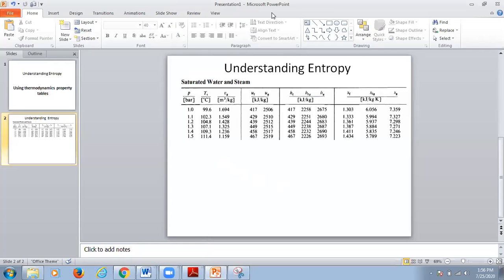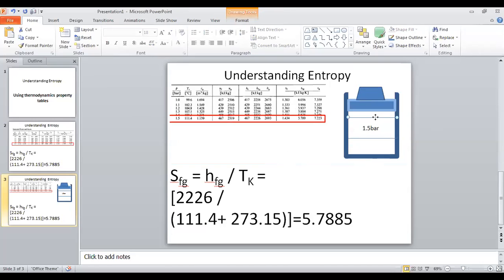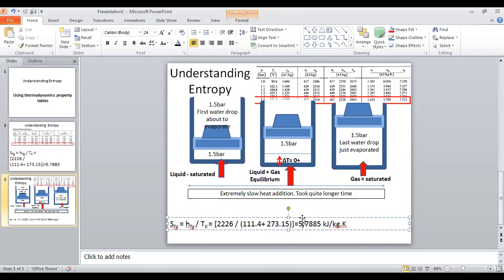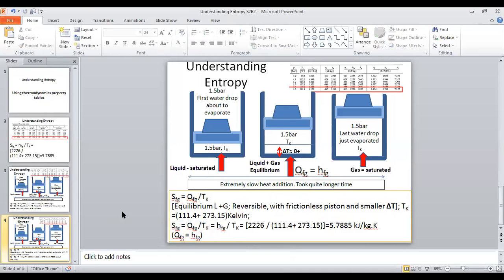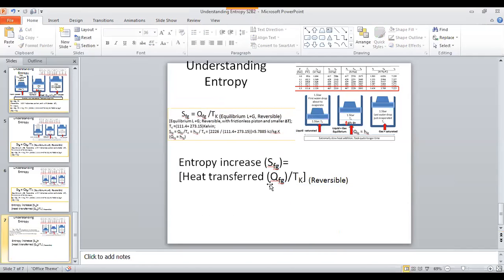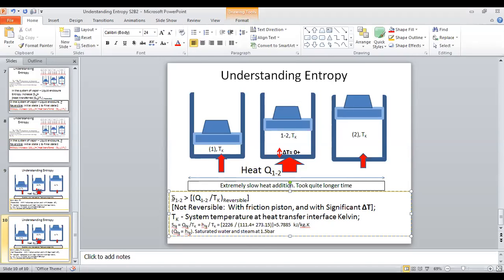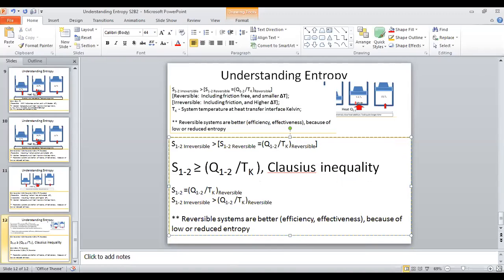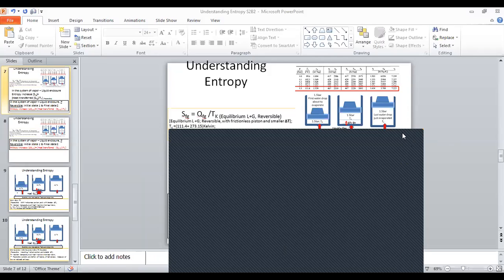TMD 20 07 25 13 43 52 Thermodynamics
Unedited lecture sessions as supplementary for the notes